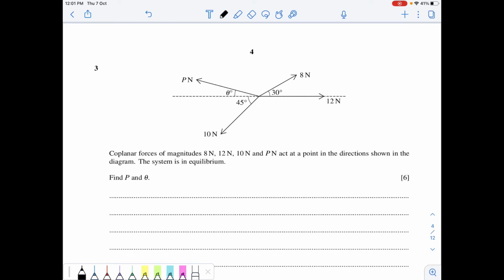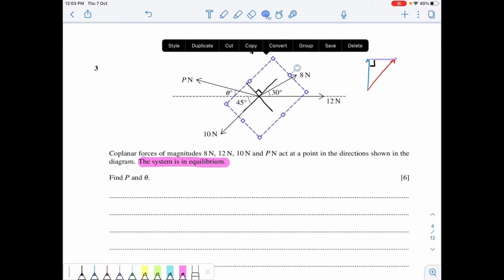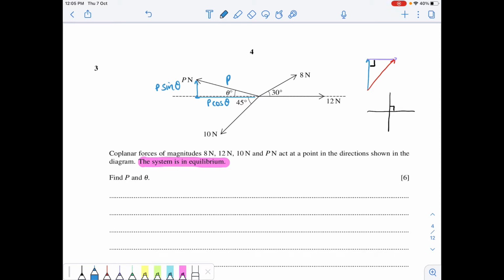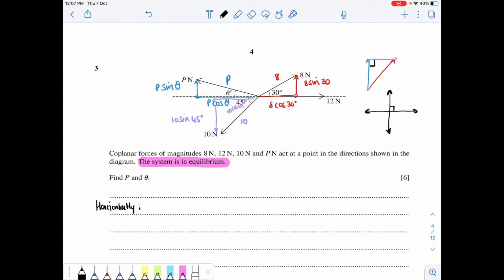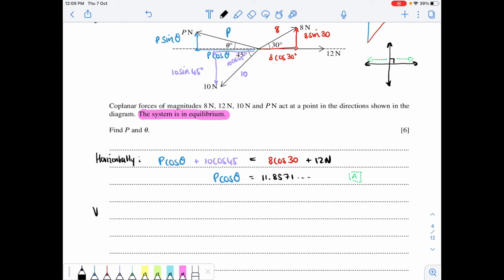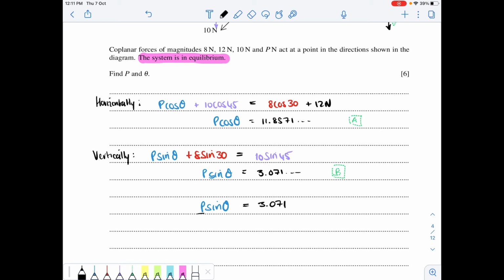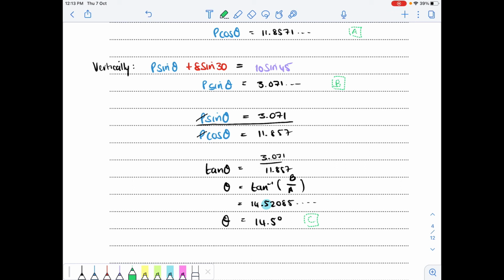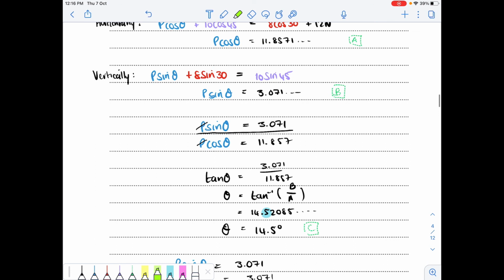9709 w20 41 worked solutions Part 3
Past paper worked solution. Question 3 - Resolving forces in two dimension in equilibrium.